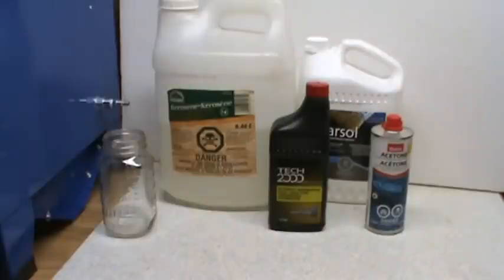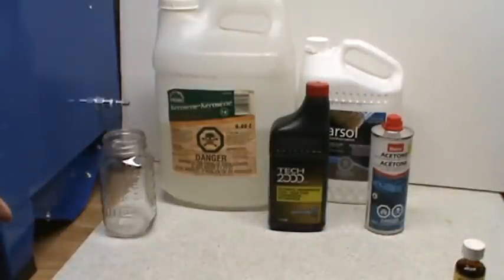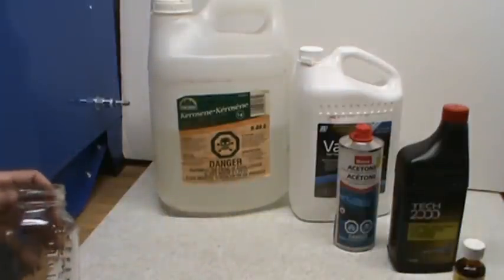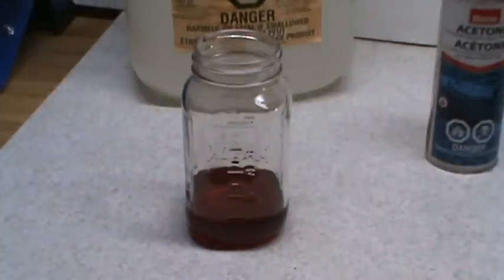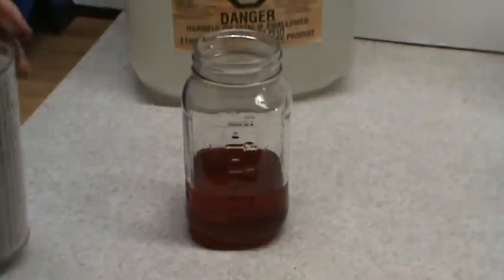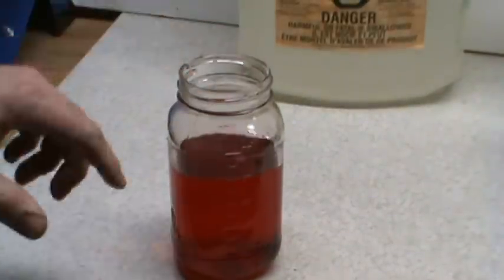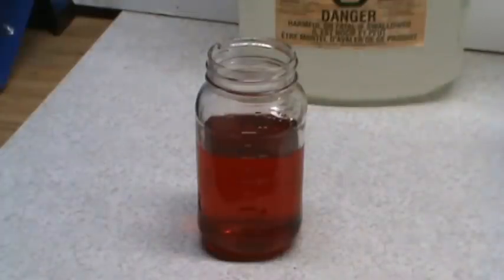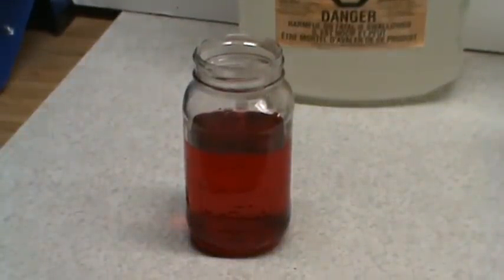"Ed's Red" Home made gun bore cleaner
Mixing up a batch of home brew gun bore cleaner. Cheaper than the store bought stuff so you can use lots! This cleaner is made of common hardware store ingredients: Automatic transmission fluid, Acetone, Varsol and kerosene.